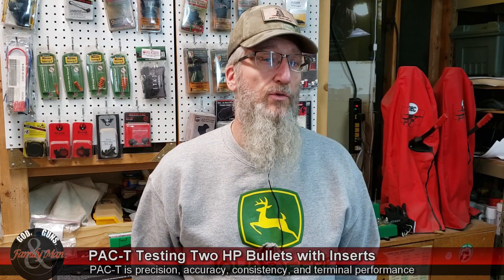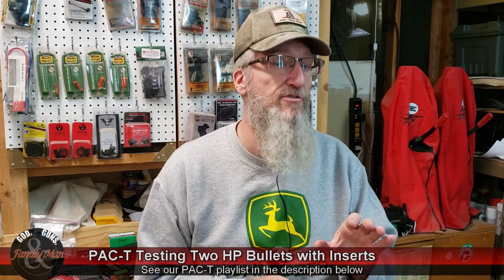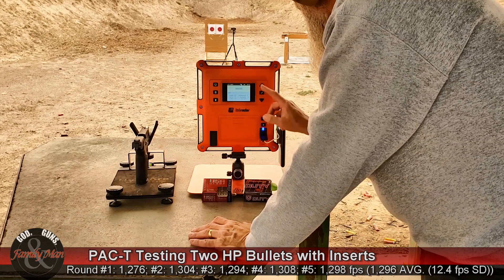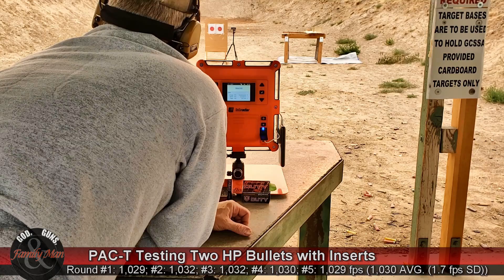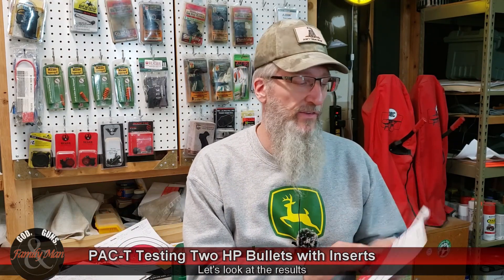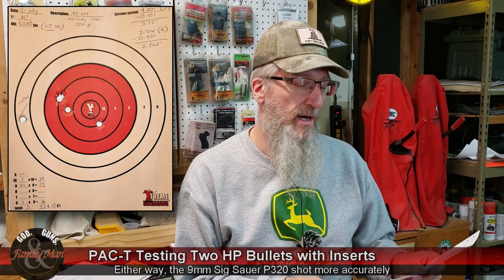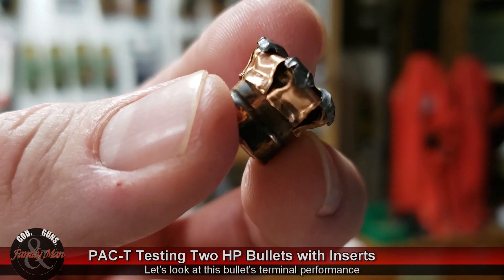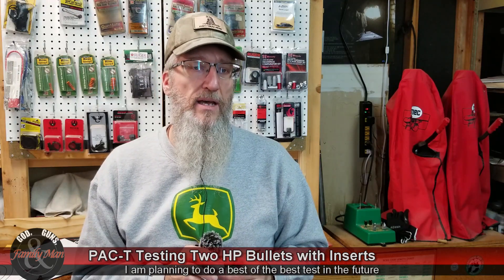PAC-T Testing the Hornady Critical Duty and Winchester Defense bullets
In this video we test the 124 gr. Winchester USA Ready Defense bullet as well as the 220 gr. Hornady Critical Duty Flexlock bullet. Both of these bullets use an insert to ensure expansion as they pass through barriers.  We are not using a barrier in this test but instead want to see how these bullets stack up against other bullets we have tested in plain ballistic gelatin.